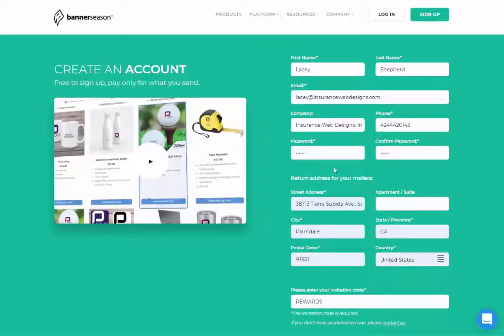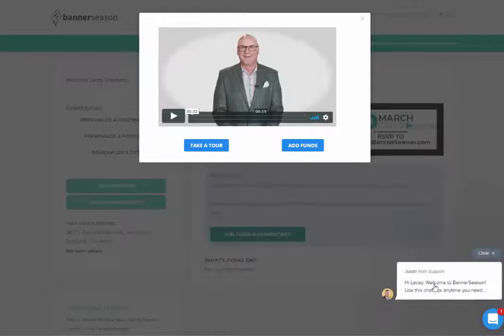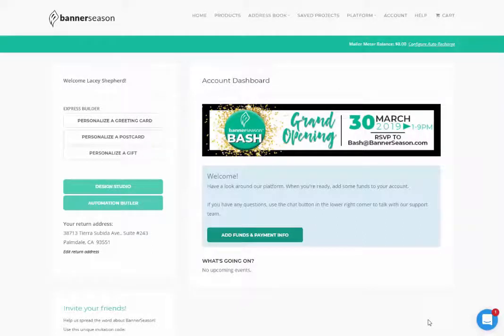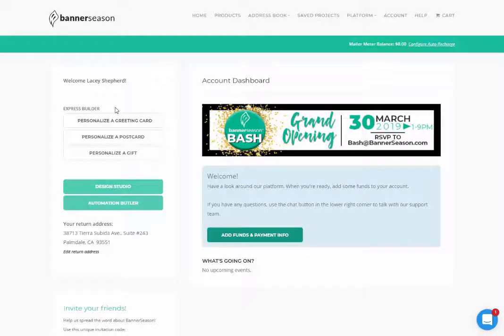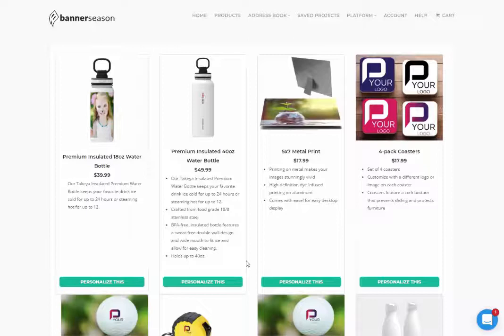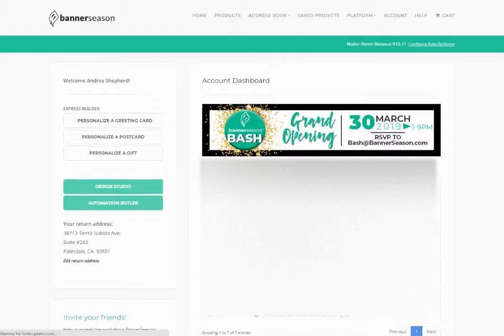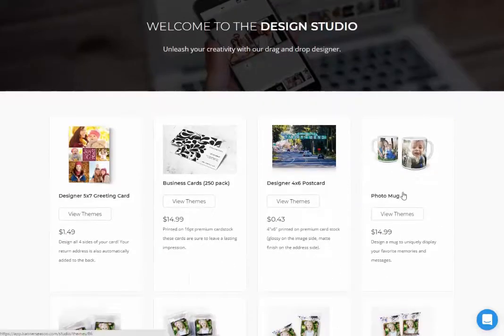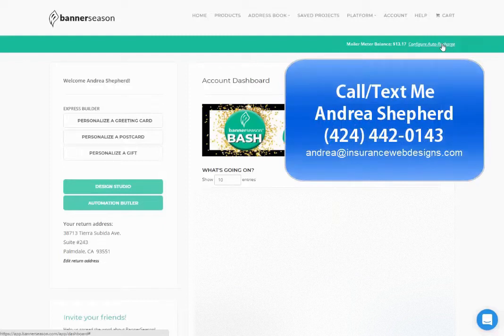How To Get Started With Your Free Account From BannerSeason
So, this video started out with the intention of just showing you how to signup for your free account, but it sortof turned out to be a "testimonial" about WHY using this system can help INCREASE your retention, help you CLOSE more sales, and help you get more REFERRALS! Who doesn't want to learn to how to do all of that? 😁

Don't worry though, I actually do end up showing you how to get signed up using the invitation code.

Signing up for your free BannerSeason account is easy - there are just a few things I didn't understand when I first signed up and that's why I wanted to create this video for you.

The Top 4 Things I Cover Are:

- Invitation Code
- Express Builder
- Design Studio
- Mailer Meter

I didn't fully understand the differences between Express Builder and Design Studio or what a Mailer Meter was (LOL) -

I hope that you find this information useful!

If you do sign up for a free account and use REWARDS as the invitation code, or if you have any questions, comment below or please feel free to contact me.